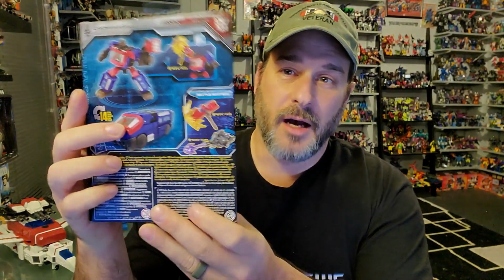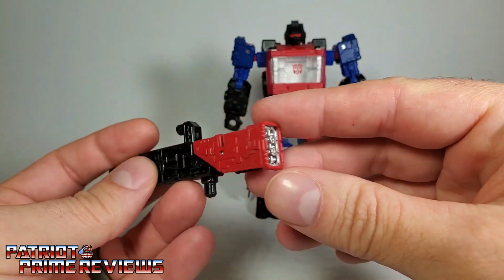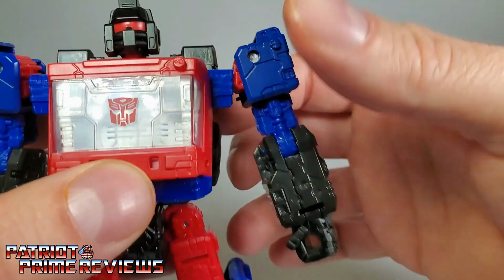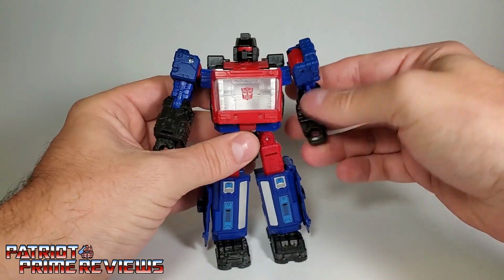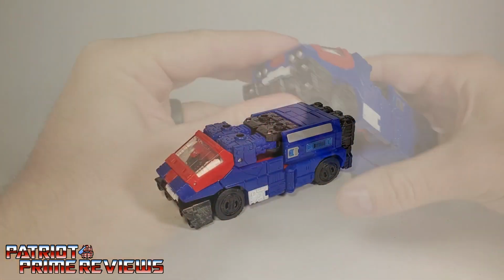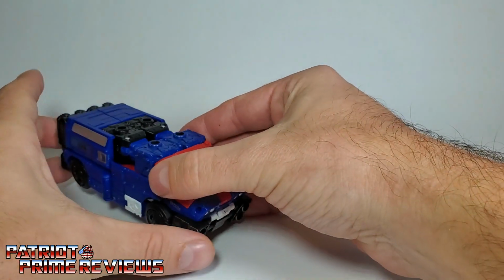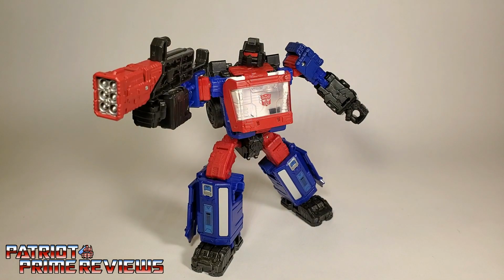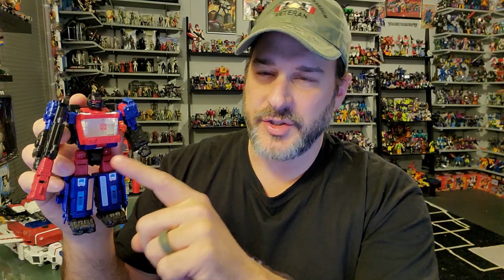Patriot Prime Reviews Siege Crosshairs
Yet another repaint in the Siege line.
I forgave the Seekers, the Datsuns, and Ironhide/Ratchet because they were repaints in G1.
Does Crosshairs stay on target?

You can pick up Crosshair's Targetmaster in the 3-Pack Alpha Strike Counterforce here;